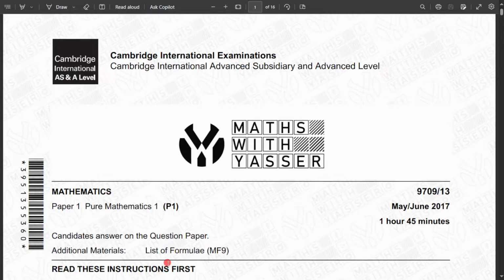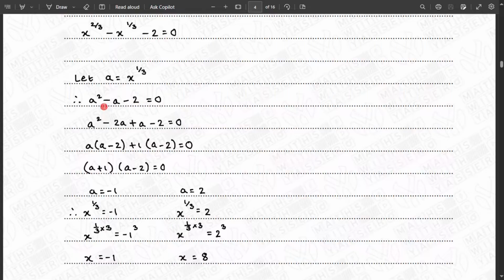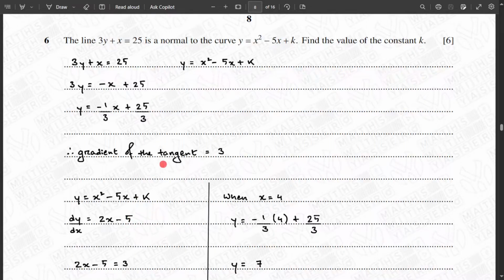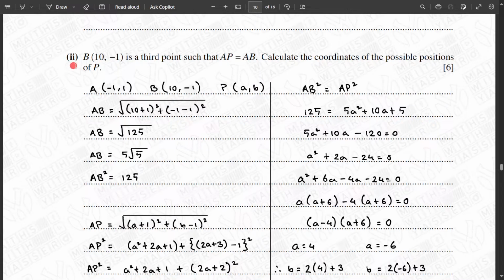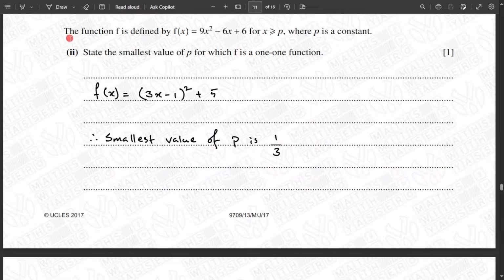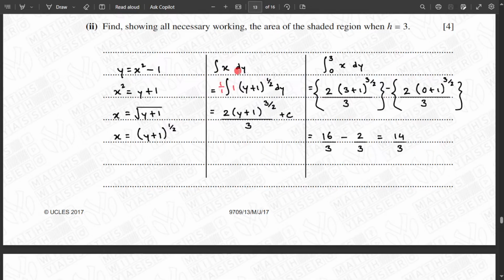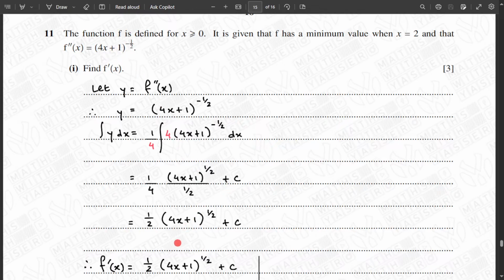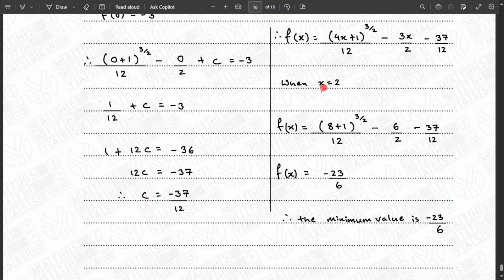9709 Pure Maths P-1 May-Jun 2017 Paper-Variant 13 A-level Mathematics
9709 Pure Maths P-1 May-Jun 2017 Paper-Variant 13 A-level Mathematics

9709_s17_qp_13

O-level:
•Mathematics-D (4024)
•Additional Math (4037)

A-level Mathematics (9709):
•Pure Maths P-1
•Pure Maths P-3
•Mechanics
•Statistics S-1